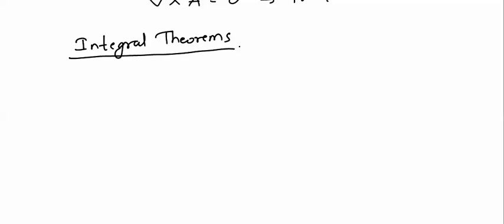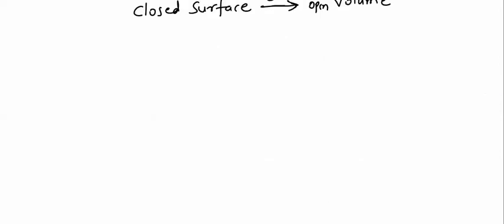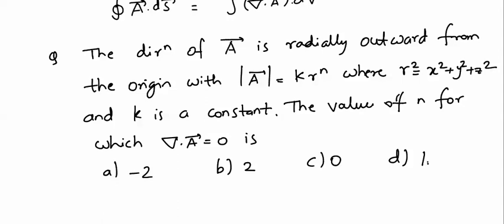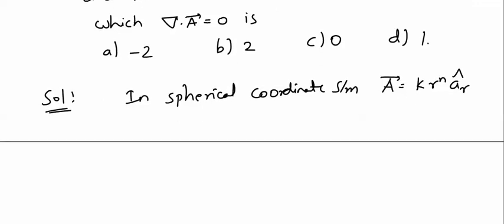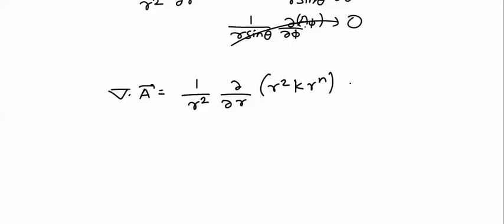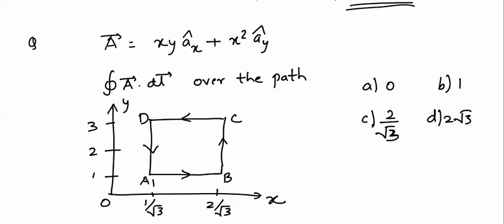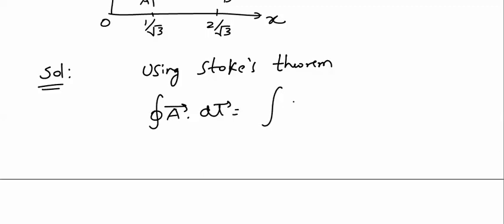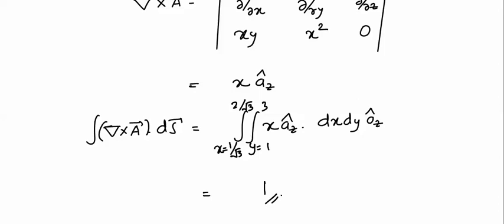lec-5 Vector Algebra 5 (EMFT)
* click on bell button for getting notification of new lecture s..